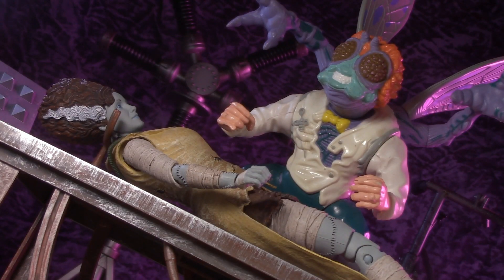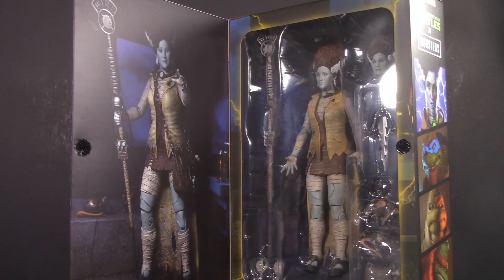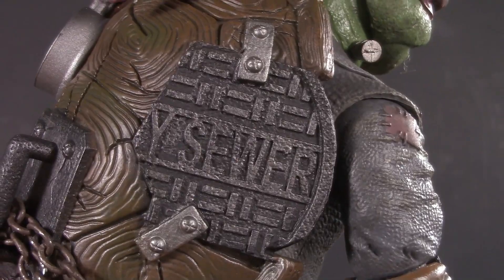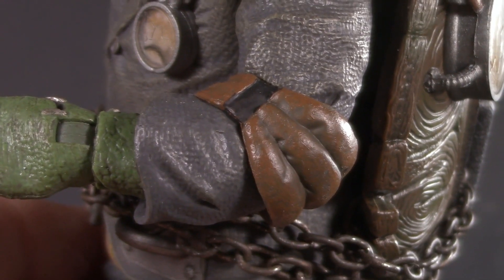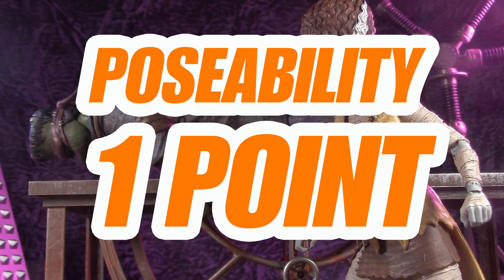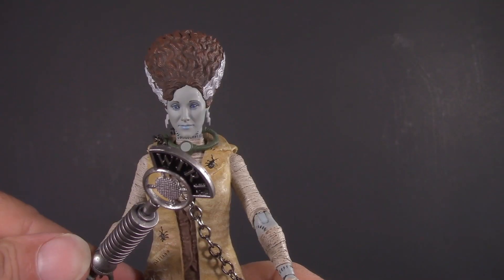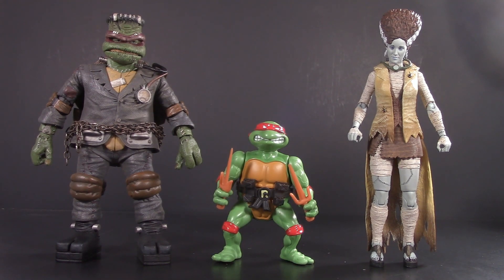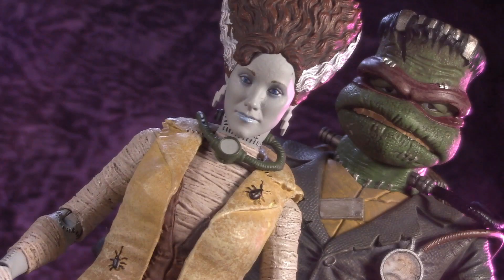NECA TMNT x Universal Monsters Raphael Frankenstein, April O'Neil as the Bride Action Figure Review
Today, our tour of Ninja Turtles turned Universal Monsters continues with Raphael as Frankenstein's monster and April O'Neil as his Bride.